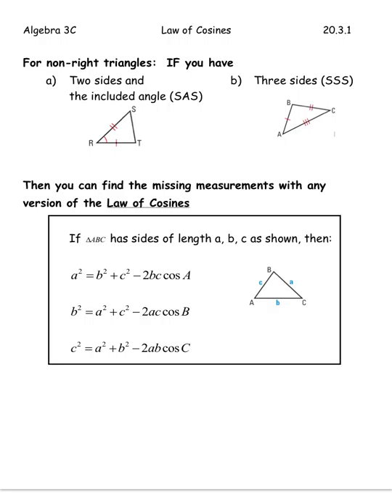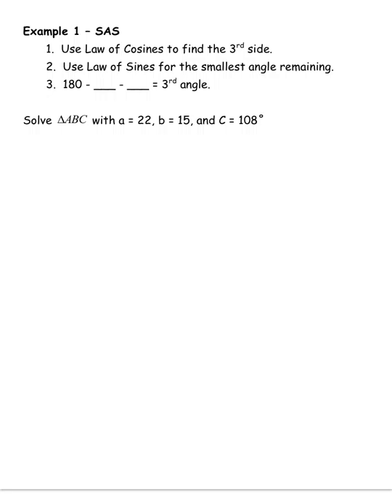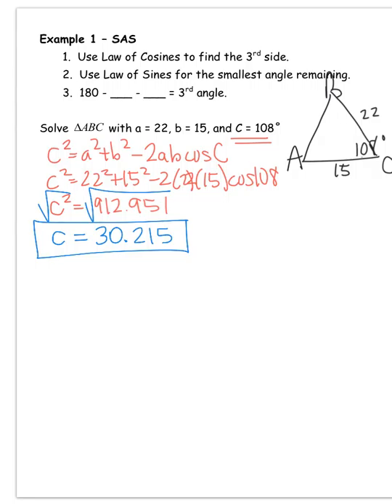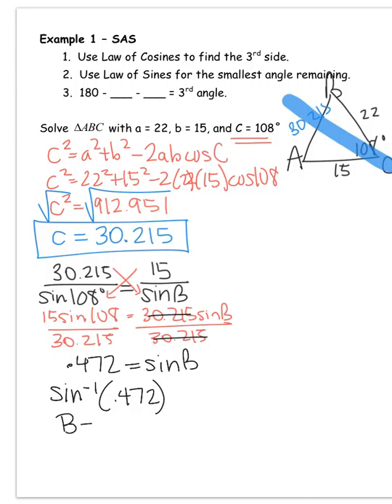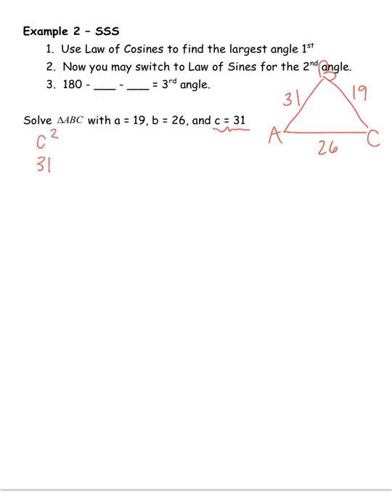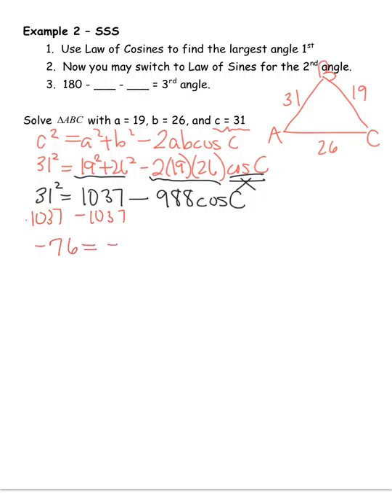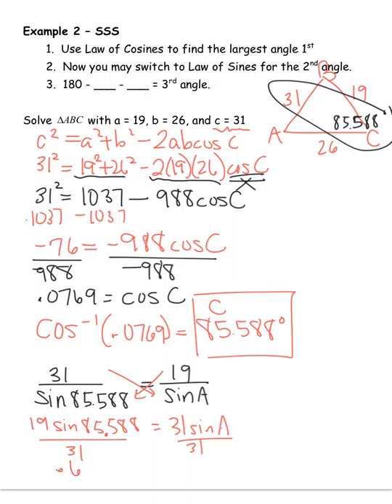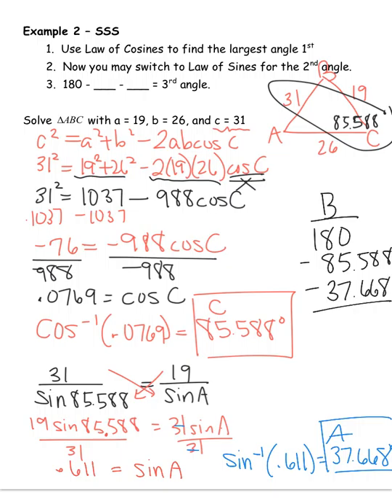Law of Cosines